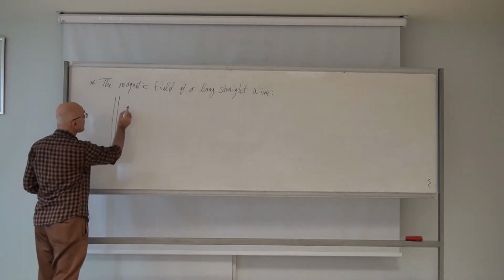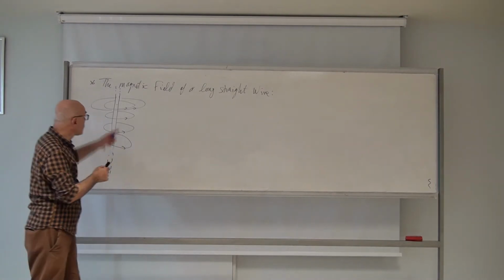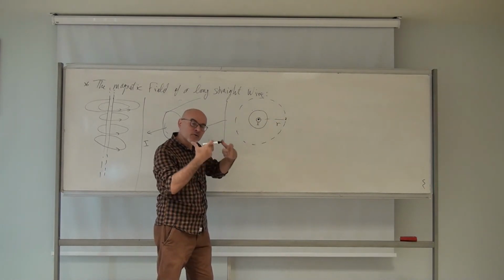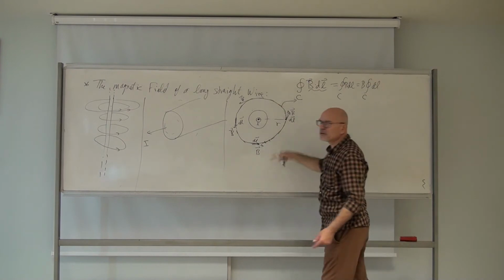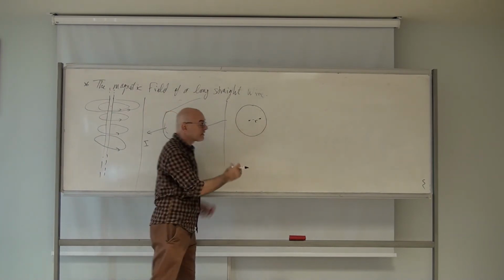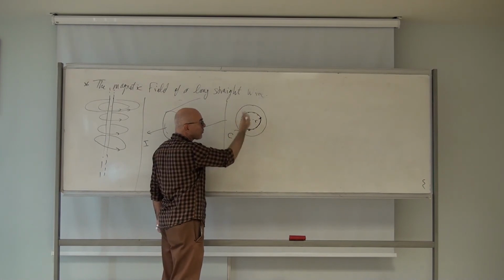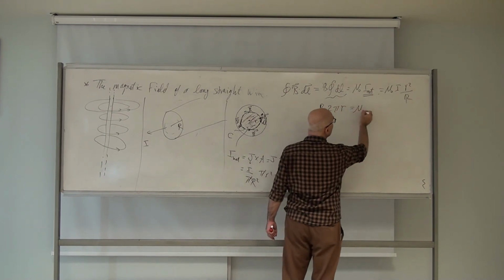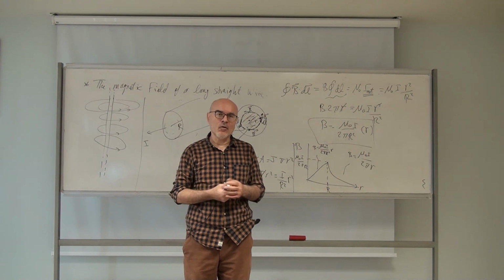magnetic field long straight wiree